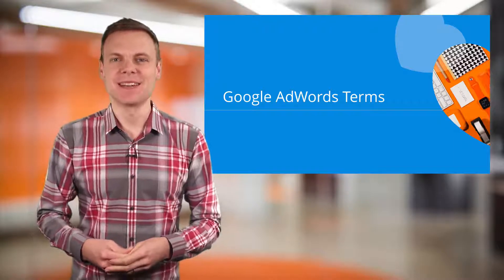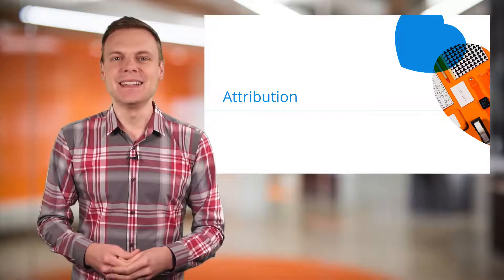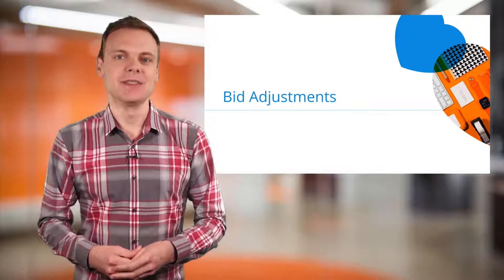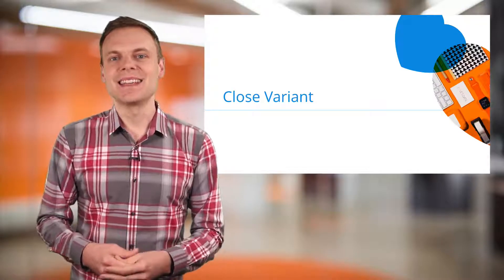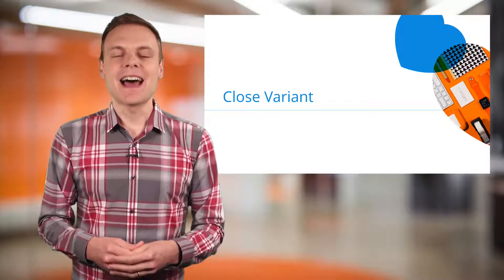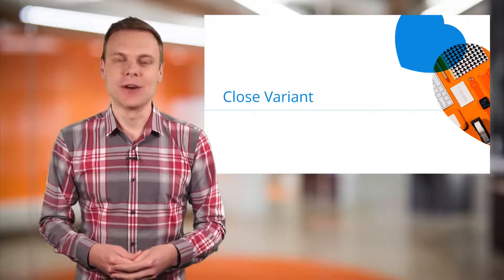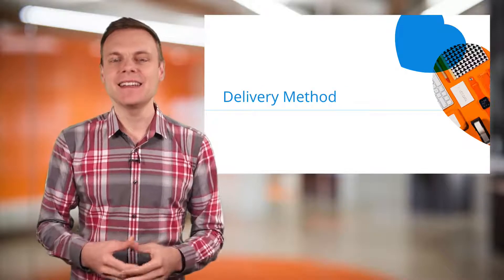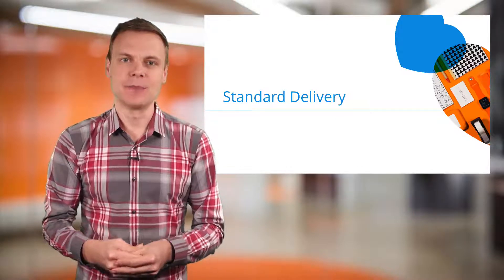10 Google AdWords Terms You Need To Know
Here are 10 Google AdWords terms you need to know. Do you know all of them? You'll learn about Customer Match, Attribution, Bid Adjustments and more. And get the complete Google AdWords Glossary